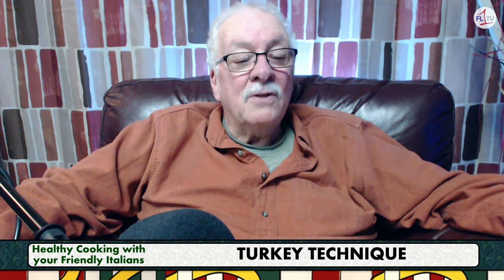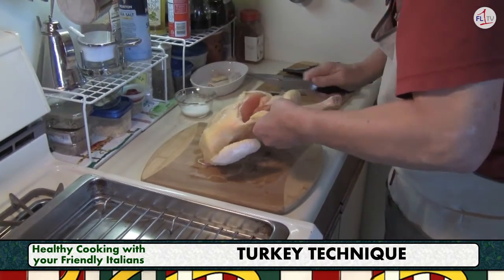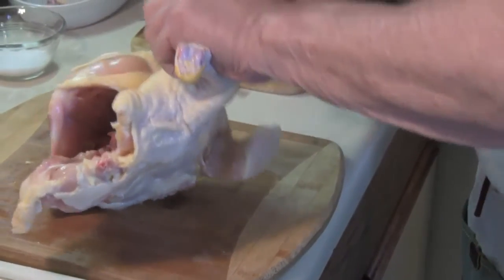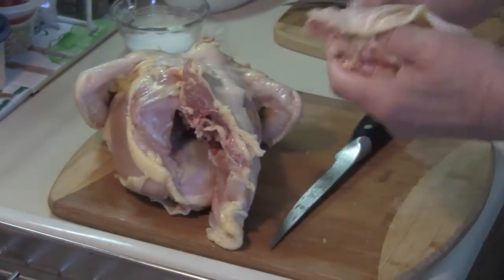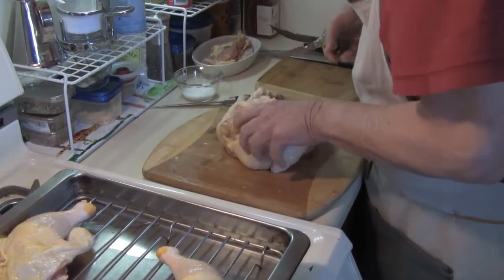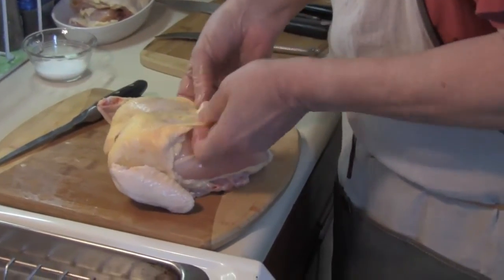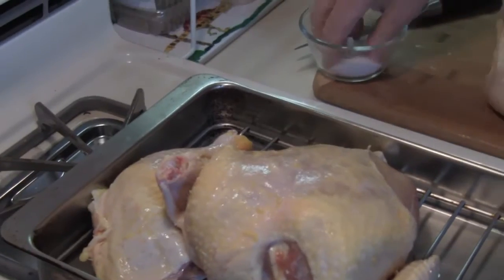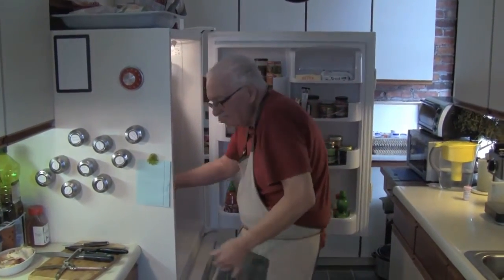Better Thanksgiving Turkey Technique .::. Healthy Cooking with your Friendly Italians #43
A better way to cook your turkey this Thanksgiving. Jim Bero demonstrates a technique that cooks your bird twice as fast and makes it twice as juicy and delicious. Also, roasting pan tips and ideas for Thanksgiving leftover recipes. Have a Happy Thanksgiving!